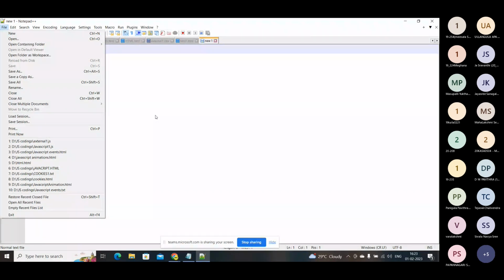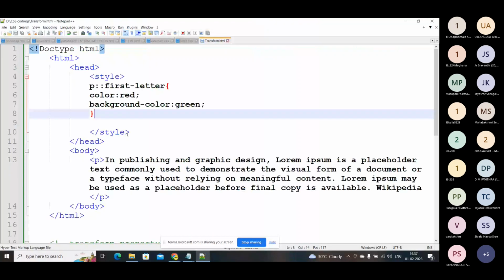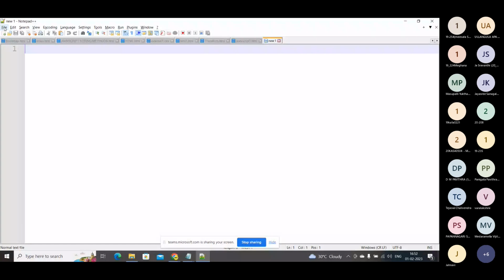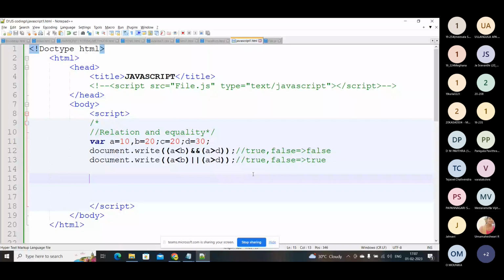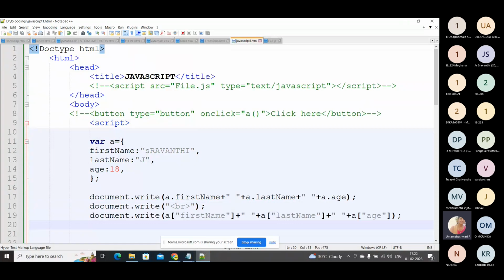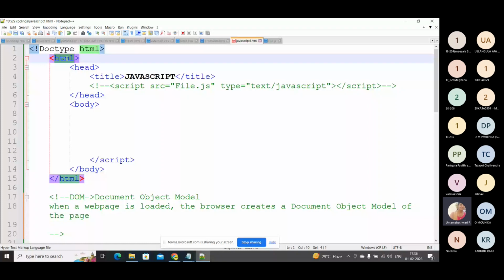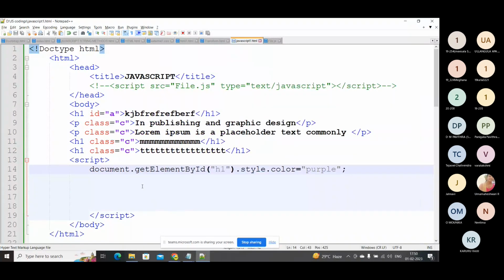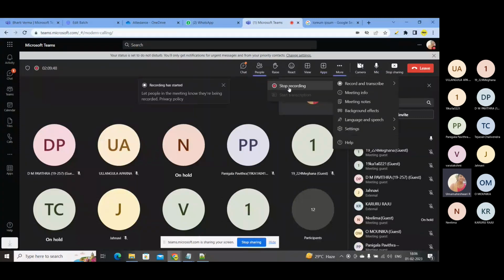TSP 2 0 JNTU KALIKIRI FSWD 20230201 162236 Meeting Recording